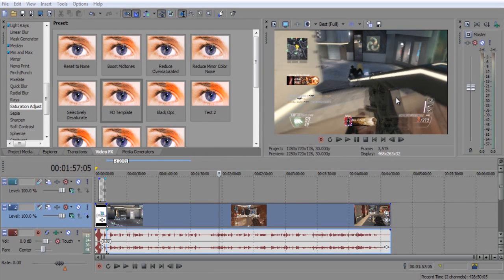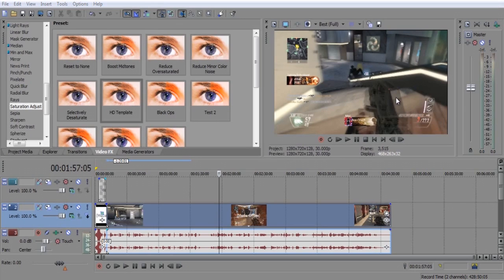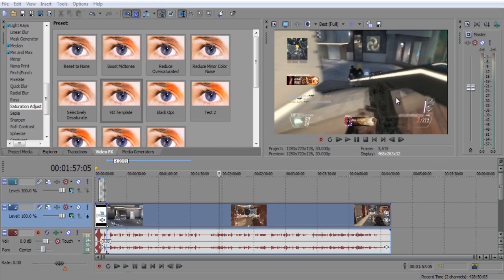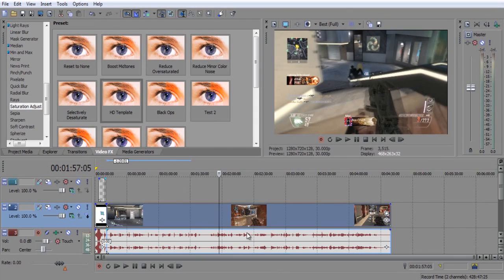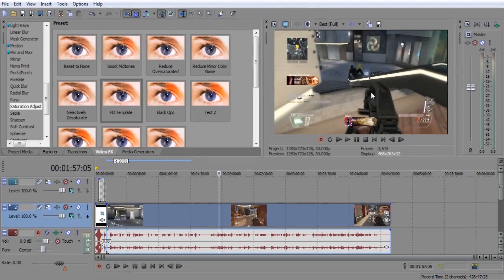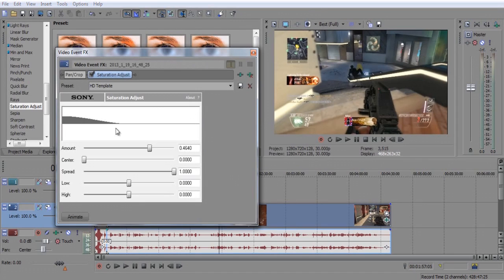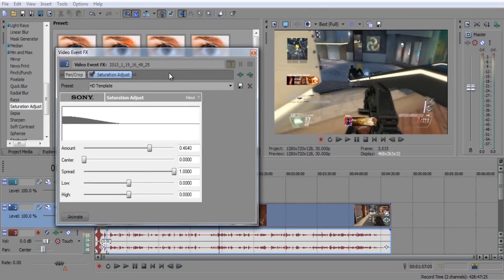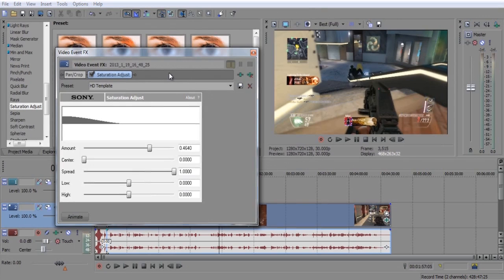[TUTORIAL] Best Gameplay Color Correction (Easycap, HD PVR, Dazzle)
I have gotten many request for an updated color correction video so here you go. Hopefully this makes your video look better and not blurry like my other color correction. Sony Vegas.

Thanks
-Dutifulorc